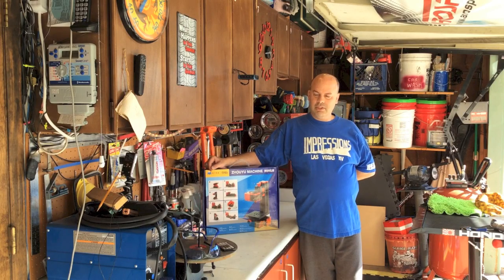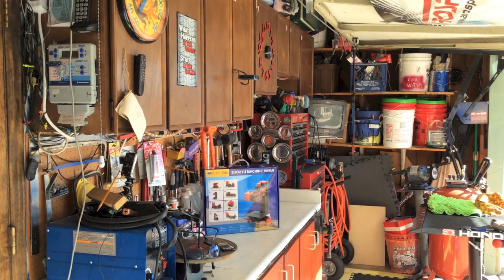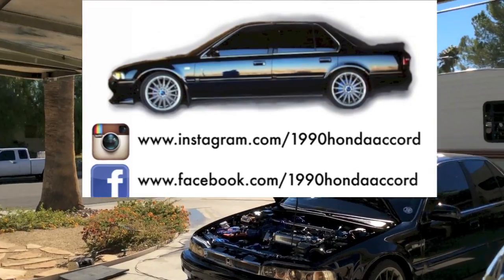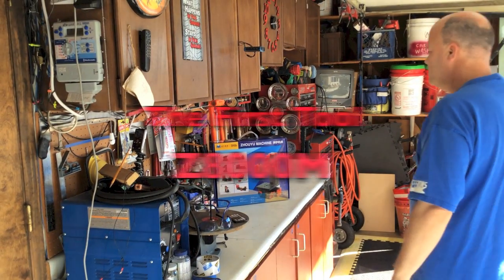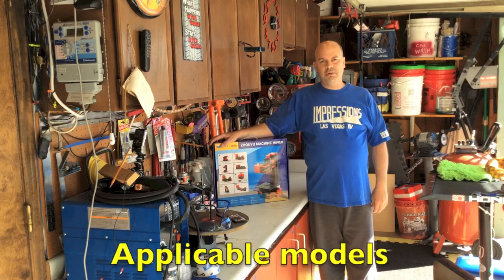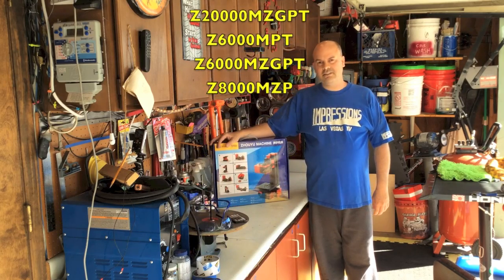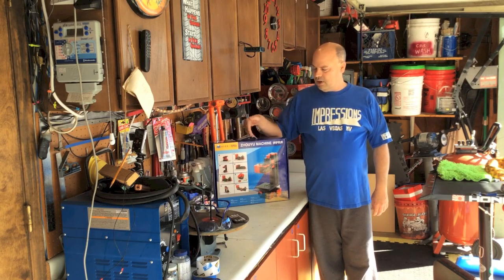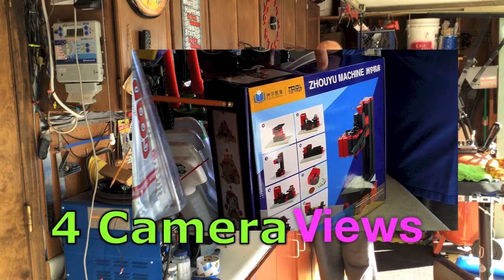The First tool 8 in 1 Machine Z8000M Shenzhen Zhouyu Intelligent Technology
This is the introductory video for the

Shenzhen Zhouyu Intelligent Technology

The First tool

Metal Lathe Mini Multipurpose 8 in 1 Lathe Machine Z8000M DIY Machine Tool Kit Jigsaw Milling Lathe Drilling Machine.

I have Crohn's so i may not be able to to complete the video in one shoot.  along with that I have Retinal Vessel Occlusion which renders eyesight in my right eye very blurry hardly can recognize shapes. So with that lost my depth perception is really bad.

I'm just doing this to for filling A need.

Applicable models

Z6000Z
Z8000ZG
Z6000
Z8000
Z4000M
Z8000MZG
Z6000MZG
Z6000MZ
Z6000M
Z8000M
TZ10000MG
TZ8000MZ
TZ6000M
TZ20000MZG
TZ6000MZG
TZ8000M
TZ8000MP
TZ10000MZGP
TZ20000MZGP
TZ6000MP
TZ6000MZGP
TZ8000MZP